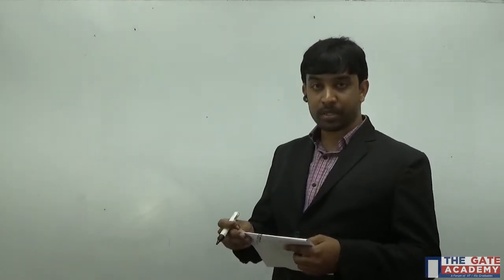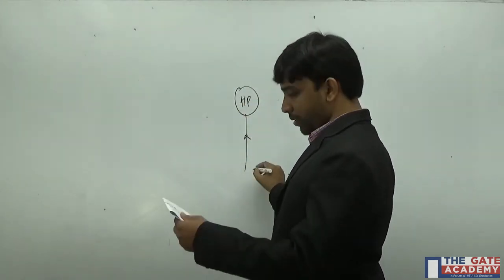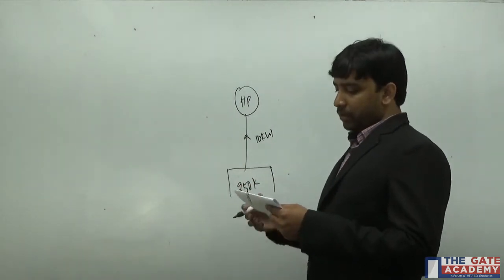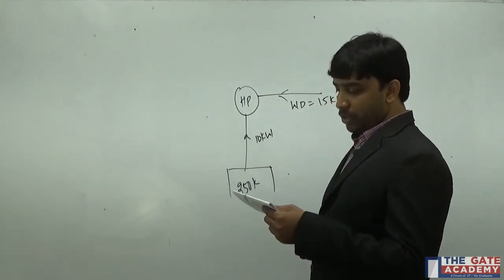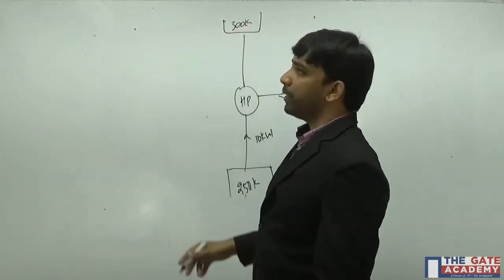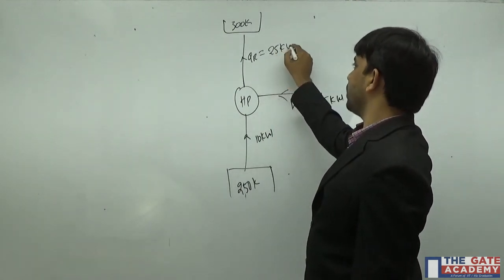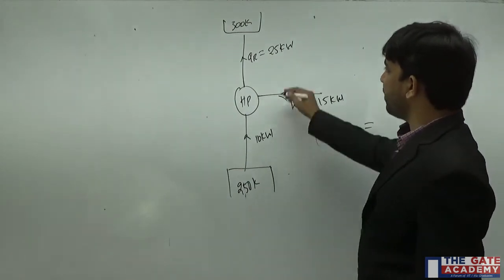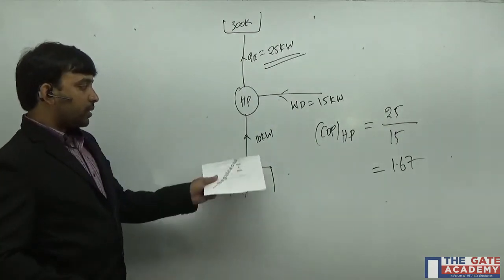GATE 2017 Solutions | ME | Morning Session| Thermodynamics